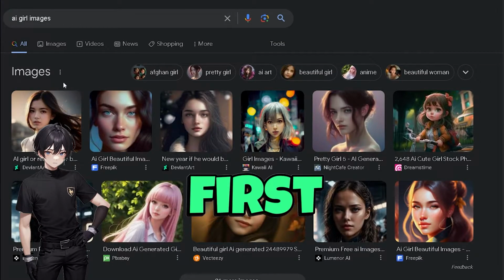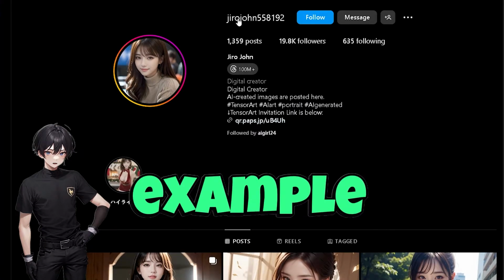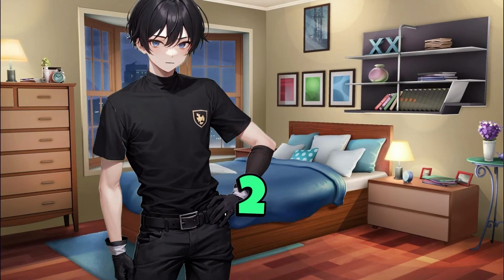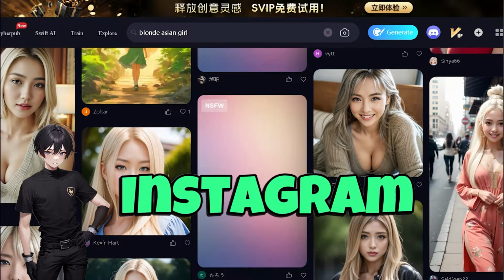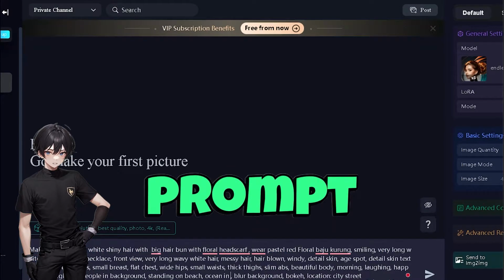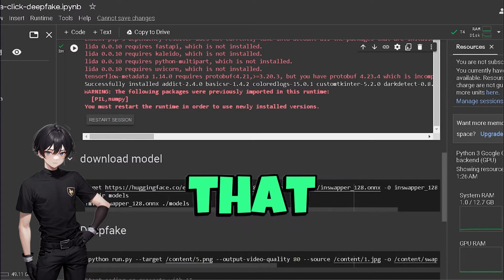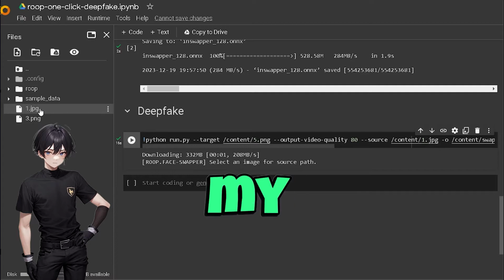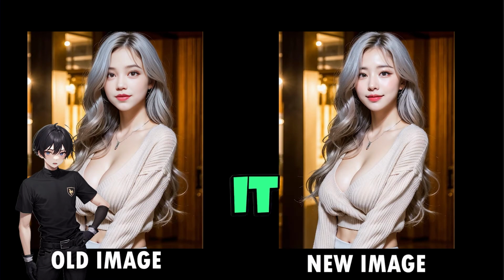Make Ai Instagram Model For Free | Virtual Influencer | In 10 Min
In this video I will direct you through making your computer-based intelligence force to be reckoned with. The rise of virtual influencers is sweeping the internet. What's more, some man-made intelligence Instagram models are making parcels of cash. You can likewise make artificial intelligence a powerhouse in hardly any simple tasks.

Git Hub Link - Link In Comments

Most importantly we will make artificial intelligence models and will finish one wonderful simulated intelligence model young lady. In second step we will change the climate of our virtual force to be reckoned with pictures. In third step we will change the postures. In the final step, we will match the ai models' facial features.
In this manner we can make hyper-reasonable simulated intelligence forces to be reckoned with.

Queries Solved :
ai influencer
create ai influencer
ai instagram model
ai influencers
ai model girl
ai model
ai influencer instagram
how to create ai influencer
virtual influencer

▶Time Stamps:
00:00 Intro
00:40 Examples
01:51 Step1 - Finding Reference Face Image
03:40 Model Images i used
03:50 Step 2 - Seaart.ai
04:54 Step 3 - Playing with promts
06:07 Step 4 - swap faces
09:11 Result, outrow